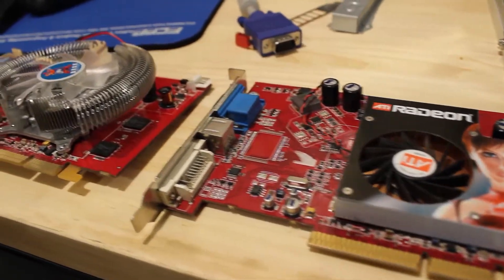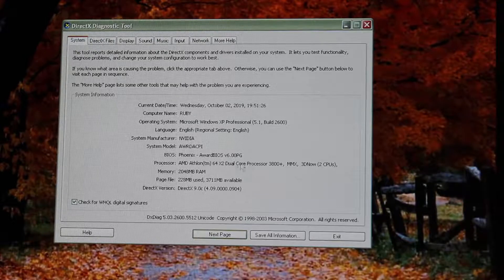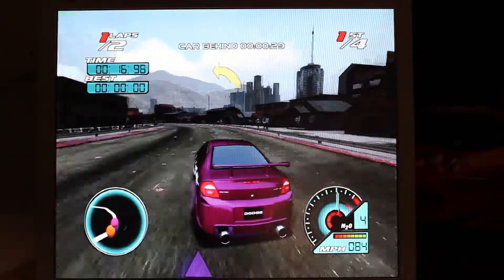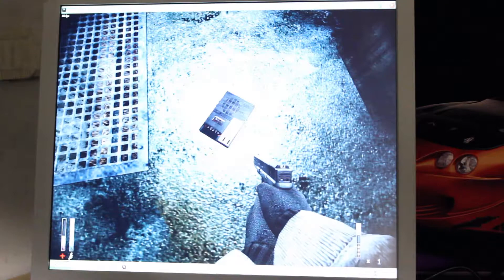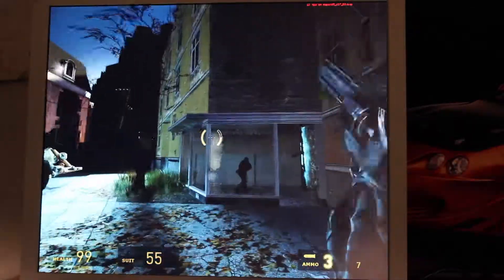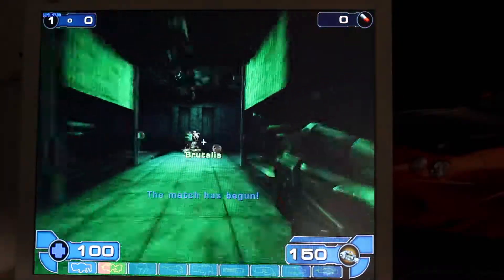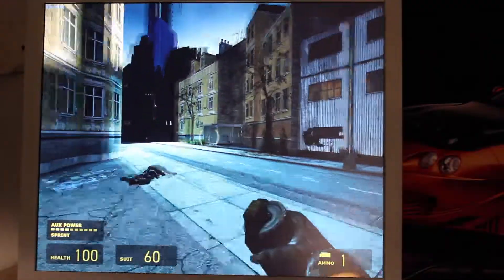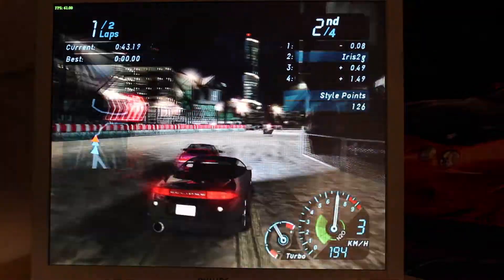ATi Radeon X1300 vs X1600 - Battle of The Retro Graphics Cards ep1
Welcome to the first of what I hope will be a fun series where I look at vintage AGP graphics cards and compare them/discuss them!

Today we are taking a look at two ATi Radeon cards and seeing just how different they are (or aren't).

I finally have a setup that basically eliminates CPU and RAM as a bottleneck when benching AGP gpus, so I want to see just how powerful some of my AGP graphics cards really are.

BTW all music in the video was made by ryanfucker, go check him out!!!